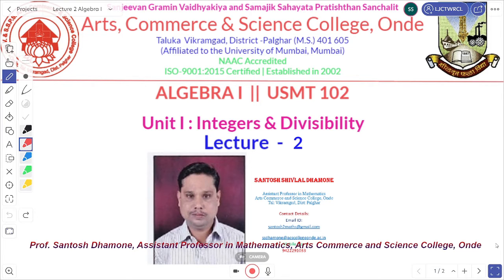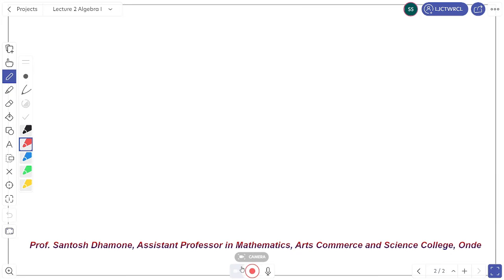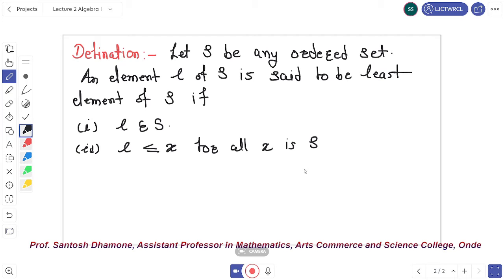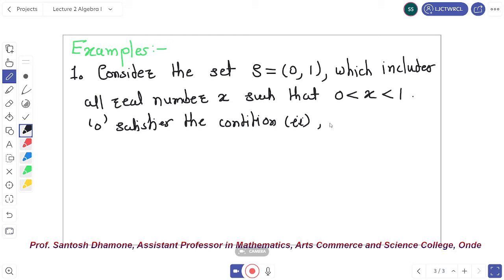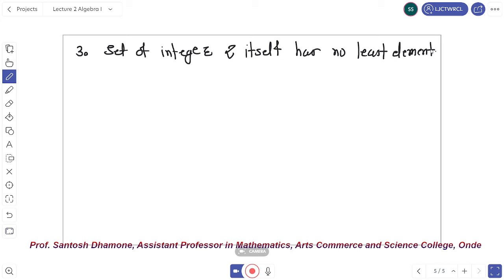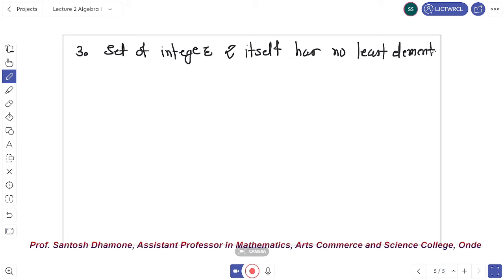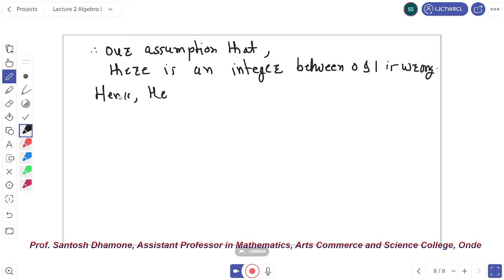# Lecture 2 Integers & Divisibility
F.Y.B.Sc Lecture 2: Integers and Divisibility
# This lecture contains the Prerequisites of Integers and Divisibility, least element, well-ordering property, and Archimedian Property.
Dear student, I send you the first video lecture of Mathematics Paper-II || Algebra-I. This is the Third lecture on unit I: Integers and Divisibility. Please see and listen to this video carefully and press the like button. PDF notes of this lecture post on our F.Y.B.Sc Mathematics Paper-II google classroom. Please Join Google Classroom using the following
You also watch this lecture on my and also download notes from the same lecture.